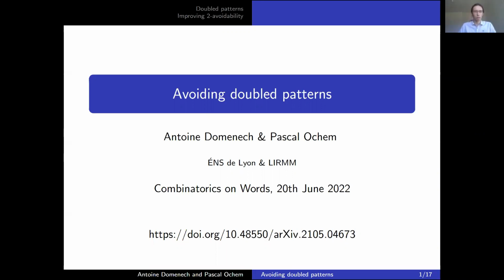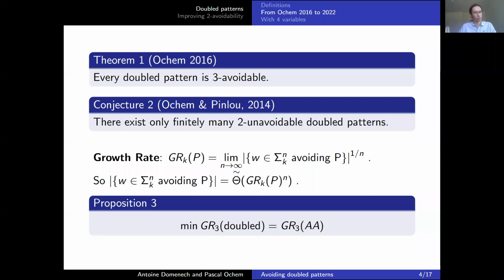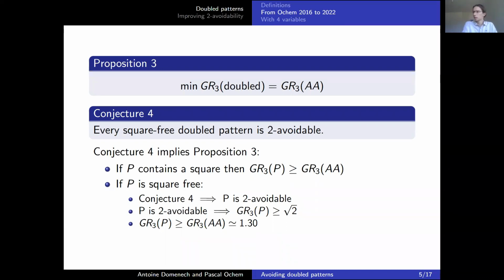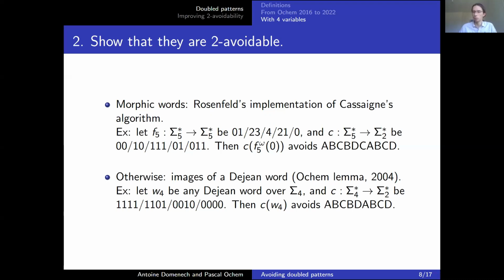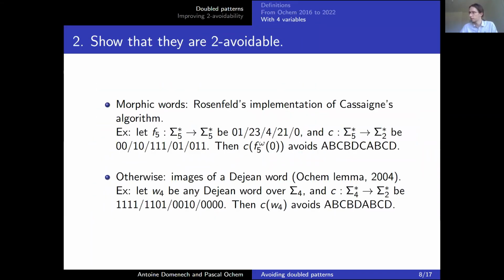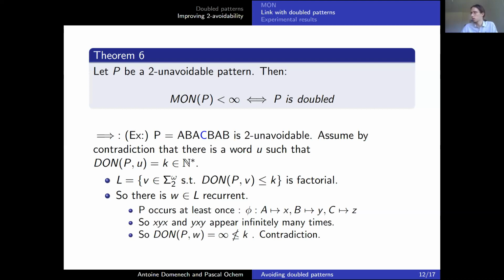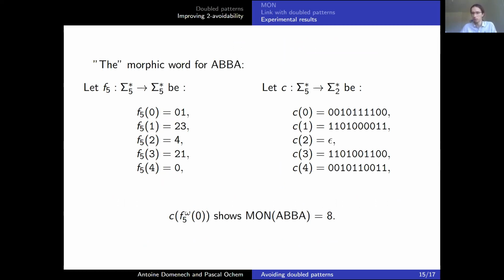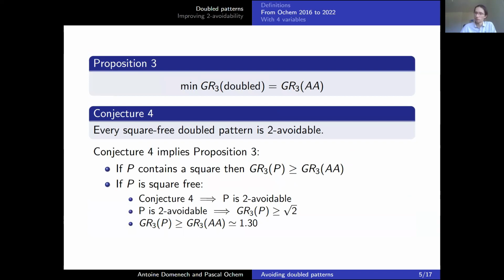Antoine Domenech, Avoiding doubled patterns